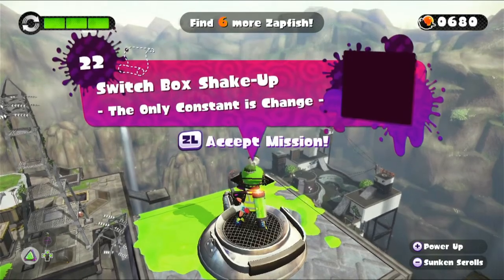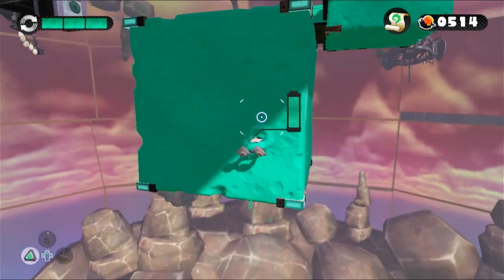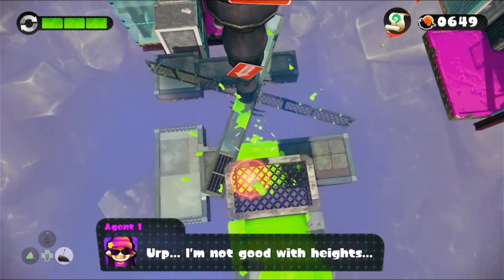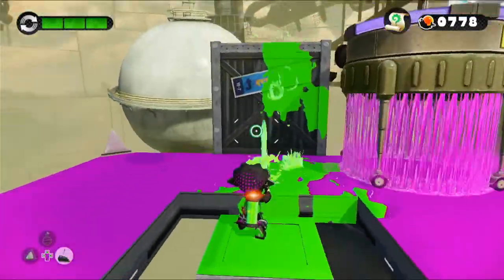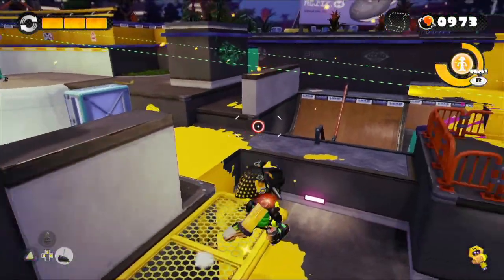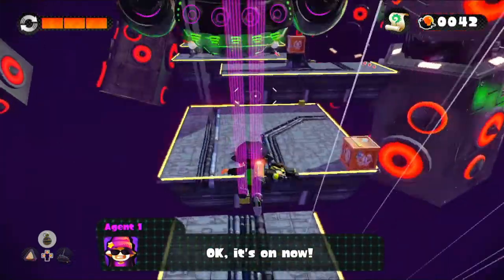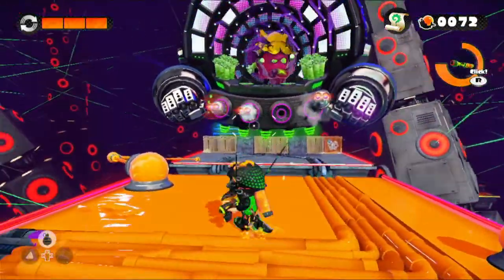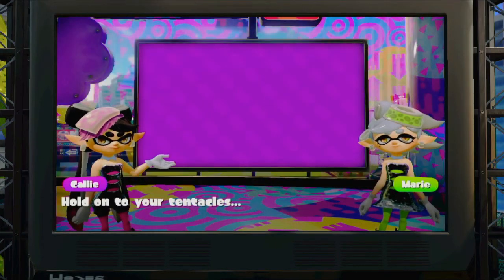Splatoon Episode 5 Best Boss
Finishing the adventure mode.
Splatoon does bosses so well, especially final bosses.